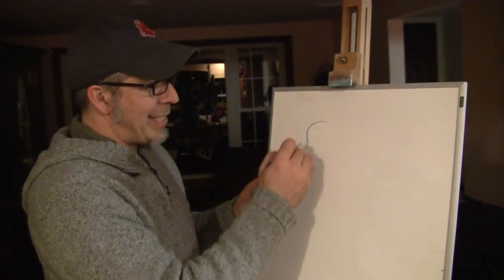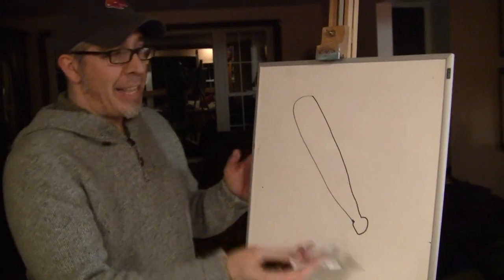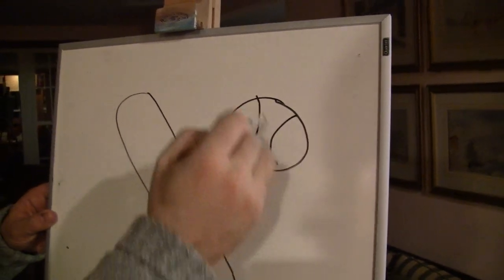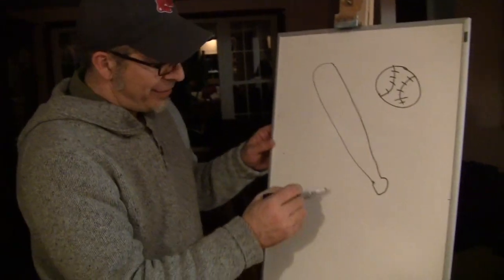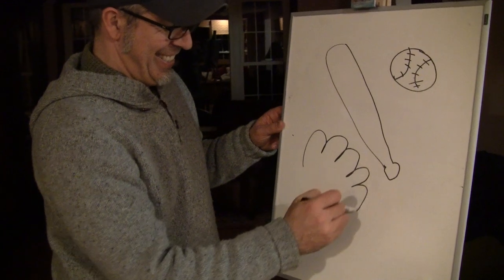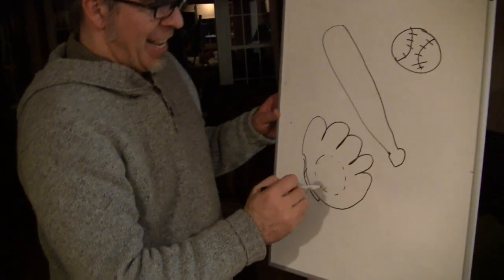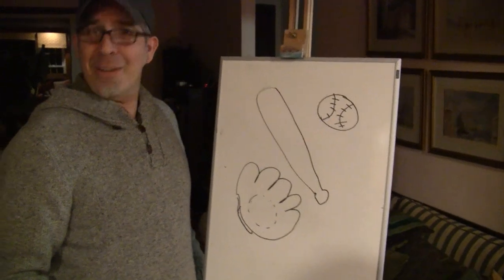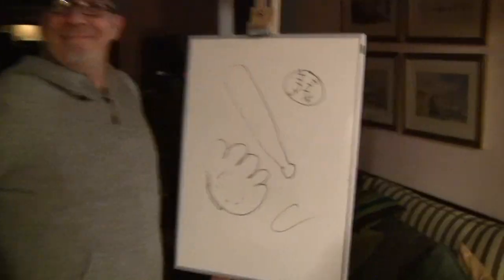Art with Greg - How to Draw Baseball Equipment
Baseball season is just around the corner and in this episode I demonstate how to draw a bat, a ball and a glove.